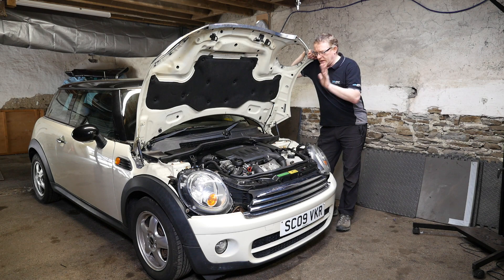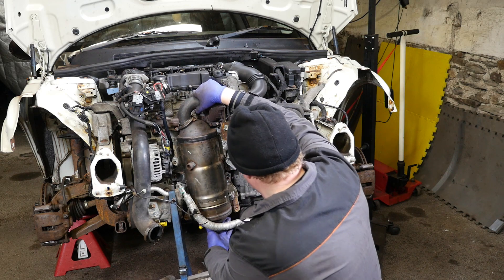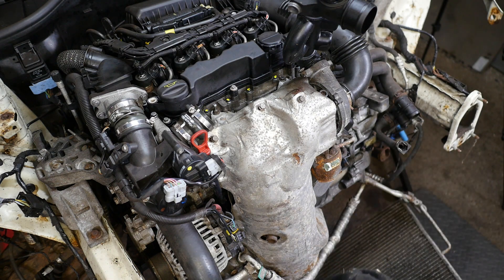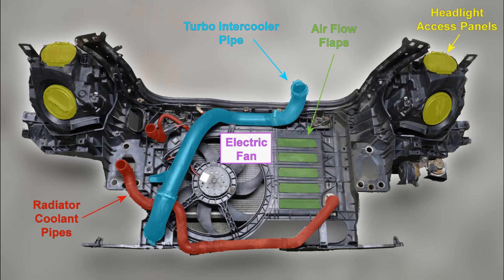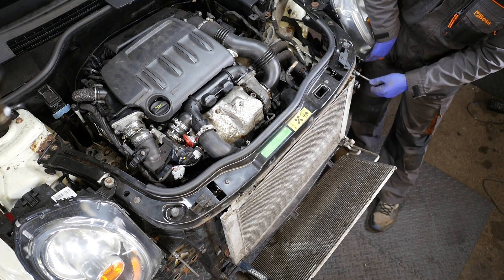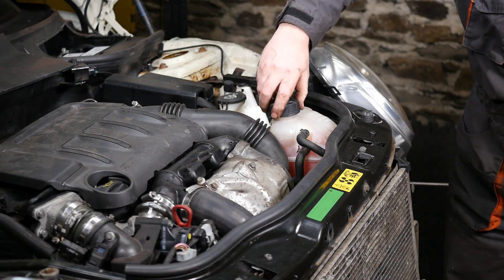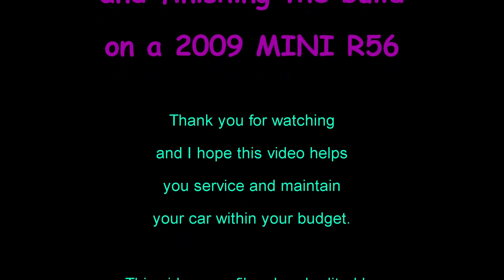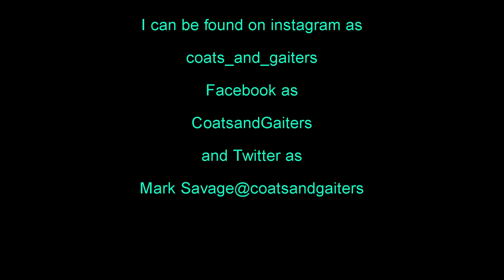Penultimate Part 16 - I refit the Diesel Particulate Filter & finish the repair on my MINI R56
Part 16 in the 1.6 HDi Diesel MINI R56 series. In this penultimate video I complete the MINI R56 W16, Peugeot 1.6 HDI, DV6 Ford TDCI engine.  I refit the DPF and replace the front end.

1️⃣ Norbar Nortorque 60 🕔00:00 🚧
2️⃣ Sealey AK598 🕔00:00 🚧
3️⃣ Sealey AK5982 🕔00:00 🚧
4️⃣ Norbar 11087 🕔00:00 🚧
5️⃣ Laser 5914 🕔00:00 🚧
6️⃣ Angle Gauge 🕔00:00 🚧
7️⃣ Sealey SCS102 Grease 🕔00:00 🚧
8️⃣ Granville 0846 🕔00:00 🚧
9️⃣ Draper 89791 🕔00:00 🚧
🔟 Rothenberger 70523 🕔00:00 🚧
1️⃣1️⃣ Laser 2434 Claw Pick Up 🕔00:00 🚧
1️⃣2️⃣ Tork 130050 Paper 🕔 🚧
1️⃣3️⃣ Kimberly-Clark 6155 🕔 🚧
1️⃣4️⃣ Granville 0841A Grease 🕔 🚧
1️⃣5️⃣ Sealey LED3604 Torch 🕔 🚧
1️⃣6️⃣ Norbar 11087 Torque 🕔 🚧

⬇️Timecodes
00:00 Introduction
01:36 Refitting the DPF on the Mini
13:51 Refilling R56 with Engine Oil
14:44 Refit the Mini's Modular Front End
24:13 Refilling the Coolant
24:39 Mini Bumper Carrier
26:51 Refit Outer Bumper
29:30 Refit Road Wheels
30:11 Reconnect the Battery
31:28 Pushing the Mini 1.6HDi outside
32:15 Reference Photographs
34:05 Credits

📹Some Of The Equipment Used To Create This Video:
1️⃣ Vegas 18 Pro Video Editing Software for the PC
2️⃣ Focusrite Scarlett 2i4
3️⃣ Panasonic GH4 Micro 2/3rds Camera's
4️⃣ Panasonic 12-35mm f2.8 Video Lens
5️⃣ Panasonic 35-100mm f2.8 Video lens
6️⃣ Panasonic 15mm f1.7 Lens
7️⃣ Panasonic DMW-MS2 Shotgun Mic
8️⃣ Rode NT2-A Microphone
9️⃣ Pixapro 1500s LED Lighting Panels

This 1.6 diesel DV6 engine can be found in the following cars also:
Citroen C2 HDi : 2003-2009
Citroen C3 I HDi : 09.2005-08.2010
Citroen C3 II HDi : from 11.2009
Citroen C4 I HDi : from 11.2004
Citroen C5 I HDi : 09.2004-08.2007
Citroen C5 II HDi : from 02.2008
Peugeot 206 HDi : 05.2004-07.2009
Peugeot 207 HDi : since 02.2006
Peugeot 208 HDi : since 03.2012
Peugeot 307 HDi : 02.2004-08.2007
Peugeot 308 HDi : since 09.2007
Peugeot 3008 HDi : since 06.2009
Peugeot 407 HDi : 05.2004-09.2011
Ford Fiesta V TDCi : 11.2004
Ford Fiesta VI TDCi : from 10.2008
Ford Fusion TDCi : from 11.2004
Ford Focus II TDCi : 11.2004
Ford Focus C-Max TDCi : from 10.2003
Mini W16 Diesel : since 03.2007
Volvo C30 1.6D : 10.2006/09.2012/XNUMX/XNUMX
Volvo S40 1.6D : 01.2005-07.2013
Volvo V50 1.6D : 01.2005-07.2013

SC09VKR
SC09 VKR
SC09-VKR